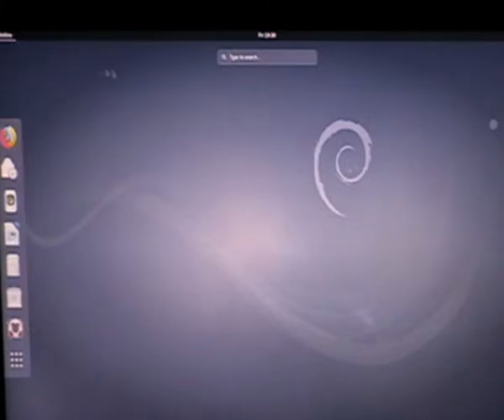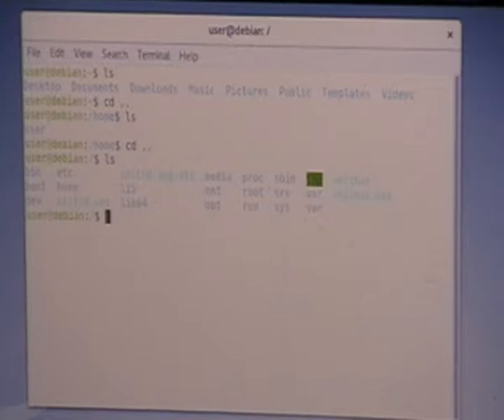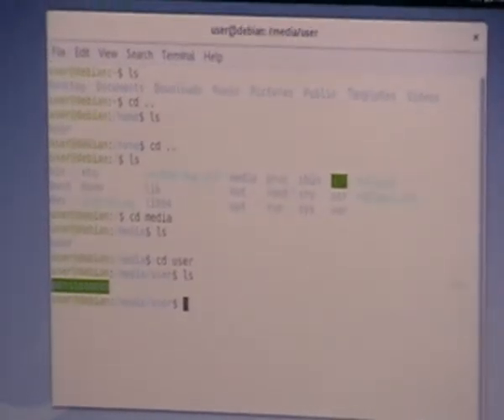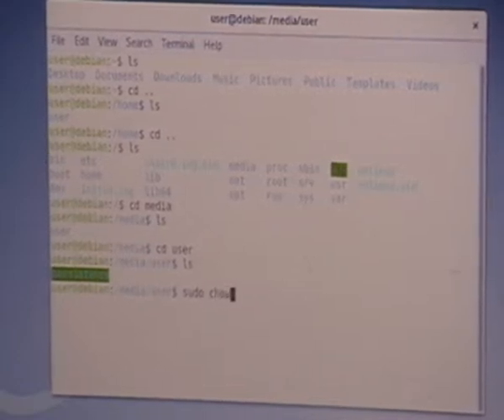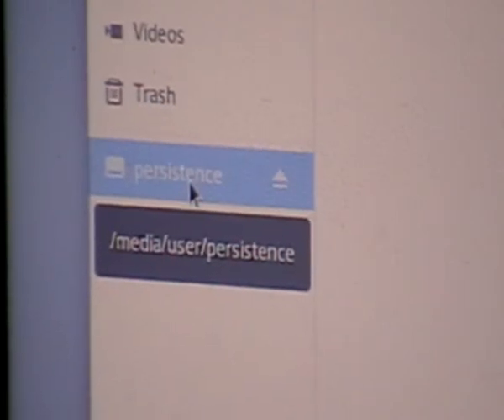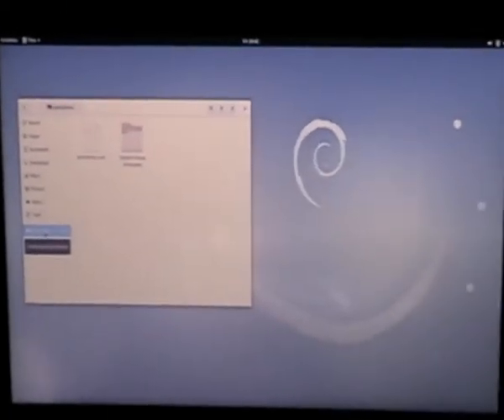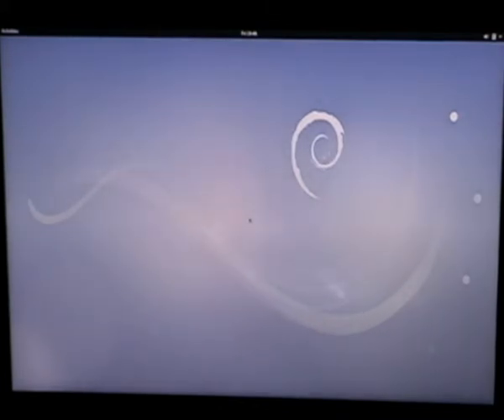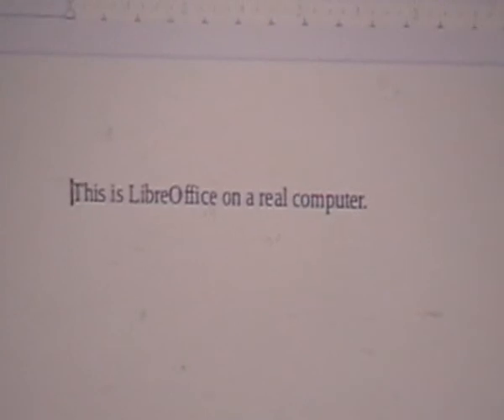How to Add a Persistent Partition to Debian 9.8 Live, Part 6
In this part of the tutorial, I change ownership of the persistent partition for the lone (insecure) user account on the drive, and then test to see if it will actually save files successfully.  I had to use a video camera (a very old one) to shoot this part, as it was not possible to use Open Broadcaster on the Debian Live thumb drive (I may install it later, if it turns out to be compatible).

1. My tutorial is in no way supported by the Debian Project, and I have no contact with them at this time.

2. The Linux file system driver that I used for Windows, called Ext2Fsd, was still in Beta at the time that I used it, and I had a number of technical problems as a result.  These were the two specific problems that I observed:
 1. After the use of Linux drives, my computer refused to shut down, and had to be  forced.
 2. Following the reboot, I found that some applications, including Open Broadcaster,  had had their preferences deleted.
 3. Also following the reboot, I found that the videos I had taken with Open  Broadcaster were corrupted, with some of them being unplayable.
In summary:  Be careful with Ext2Fsd, as it appears to still have a lot of bugs.  Hopefully it will be improved in the future.  In the meantime, I would recommend uninstalling it when you're not using it.  For that matter:  "Use at your own risk."

3. This tutorial specifically concerns Debian 9.8.  This is the whole point, as tutorials already exist for how to build persistent partitions in earlier versions.